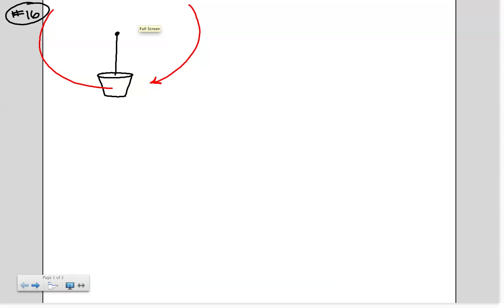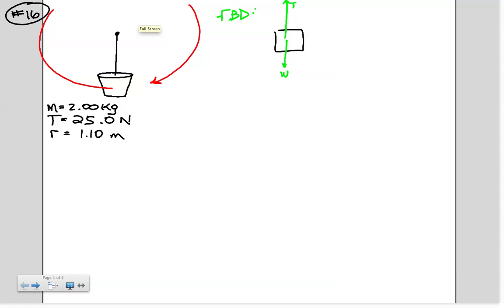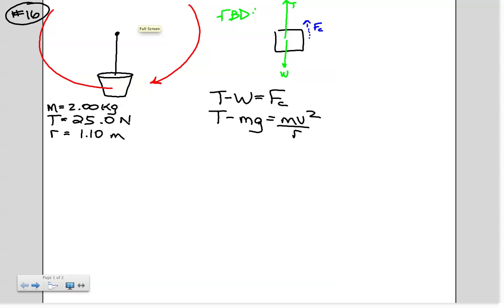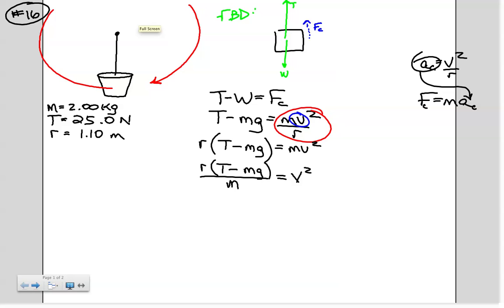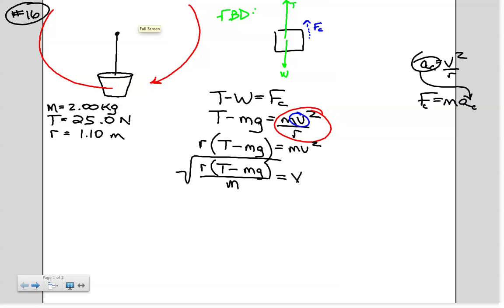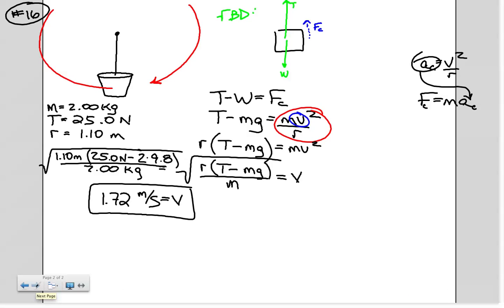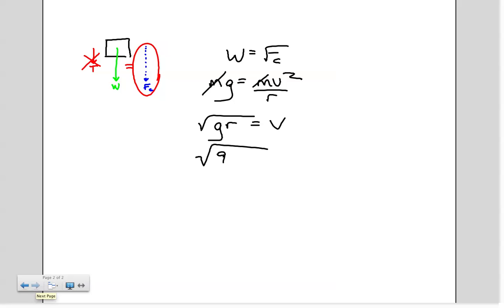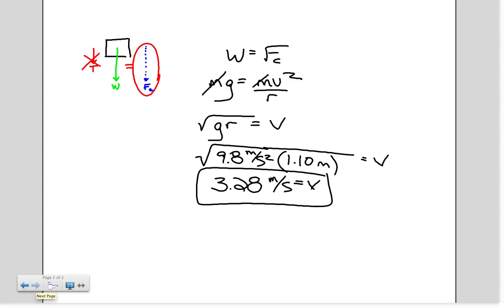Giancoli5_16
Giancoli 5, Question #16